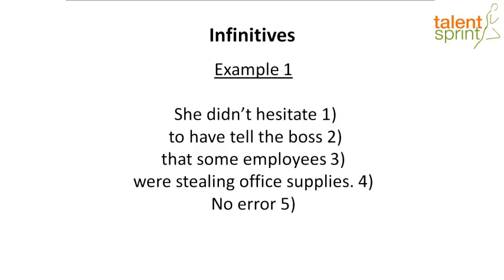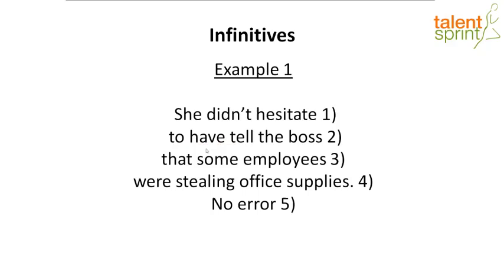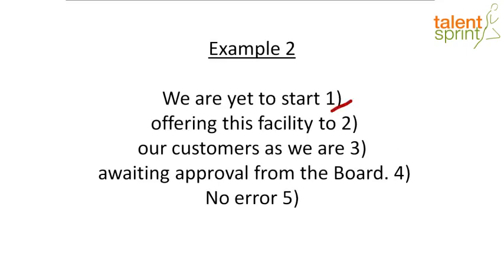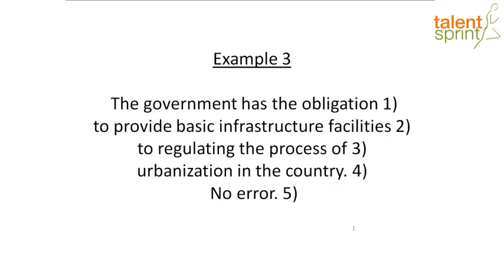Type 10: Infinitives Based Finding Errors | Spotting Error Rules | English Language